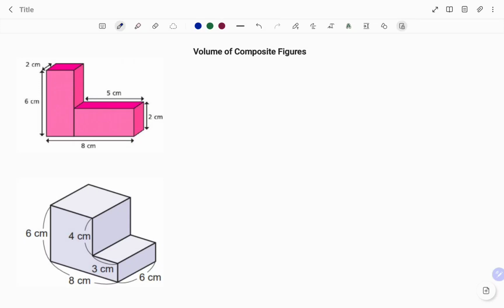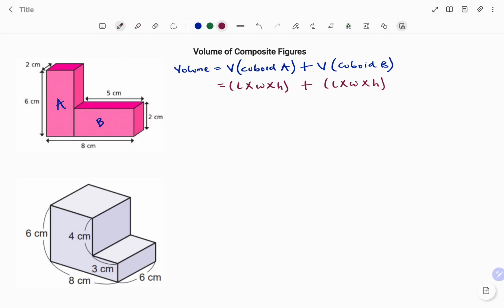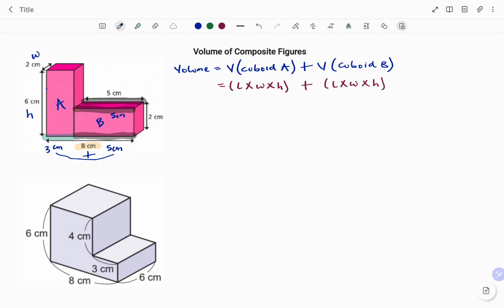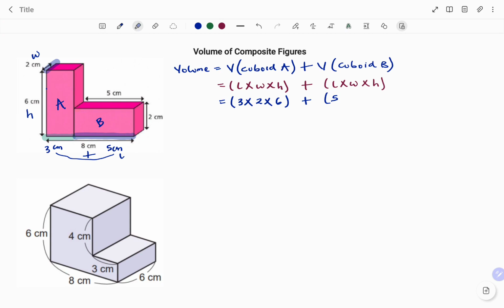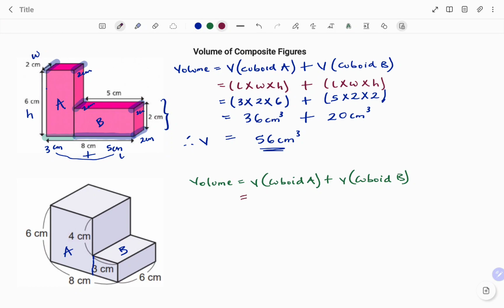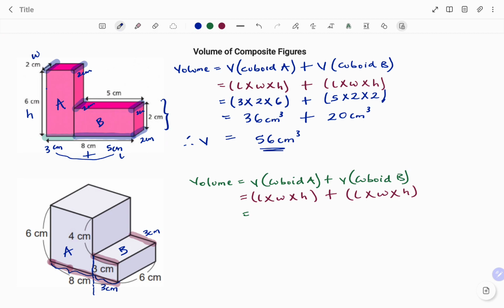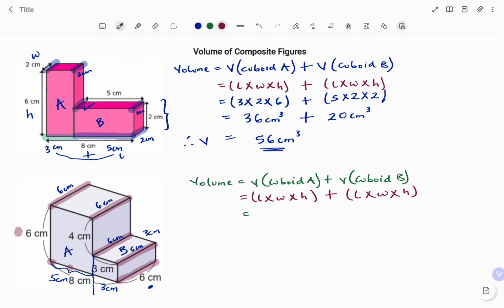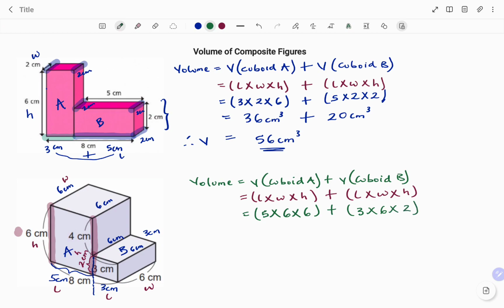Volume of Composite Figures | 3D Shapes | Examples 1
This video teaches you how to find the volume of a compositefigure

Skills needed: Volume of 3D shapes

STEPS
1. Break up the composite shape into recognisable 3D shapes
2. Find the dimensions and volume of these shapes
3. Add up all the volume of the shapes that made up the composite shape